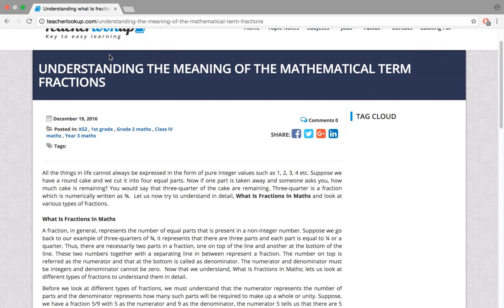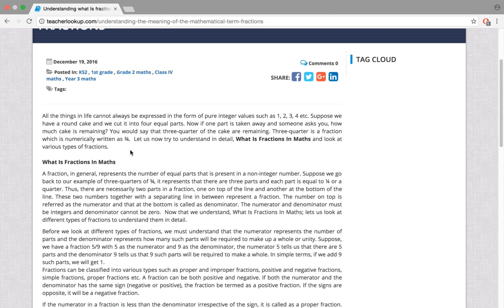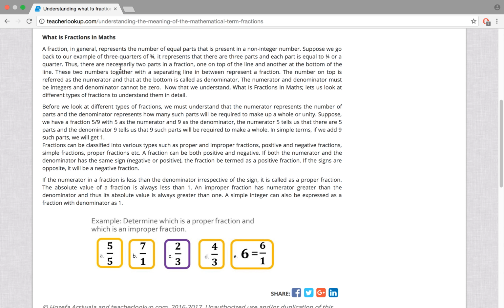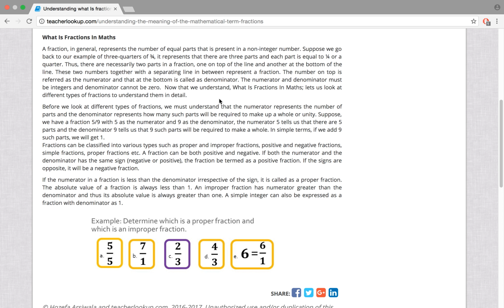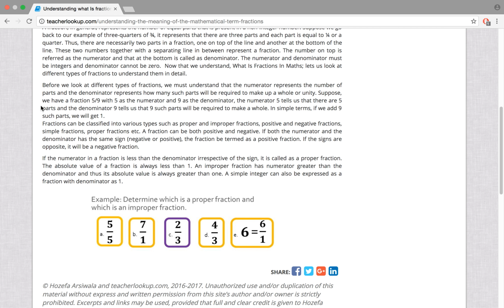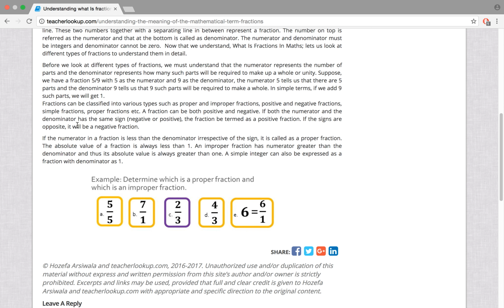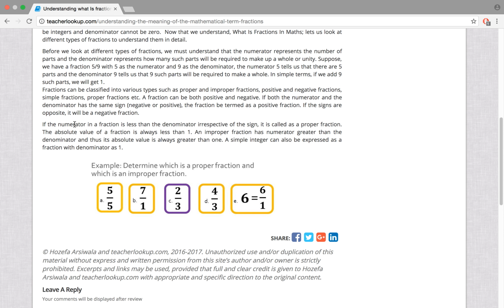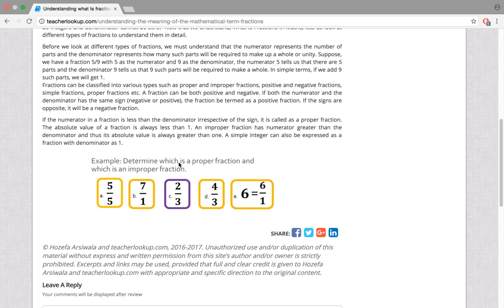Understanding the meaning of Mathematical term Fractions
This is a video tutorial by Teacher Lookup that takes pains to explain the mathematical term fractions. The speaker explains that all the things in the world cannot be explained or expressed in the form of whole integer values and that is why the fractions come into picture. The speaker uses the example of a cake that has been divided into 4 parts of which one part has been eaten. He explains that when someone asks how much of the cake is remaining, you would say 3/4. This is not an integer and thus it is a fraction. The speaker quotes other examples to elaborate on this simple fact.

Fractions in mathematics are used to represent the number of equal parts that is present in a non-integer number

Please click on this link to take you to the page shown on video